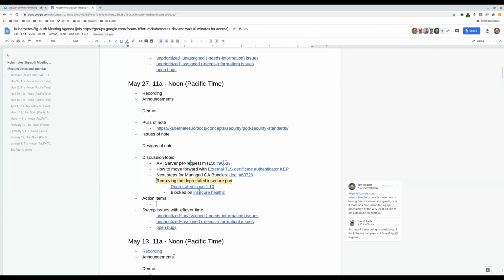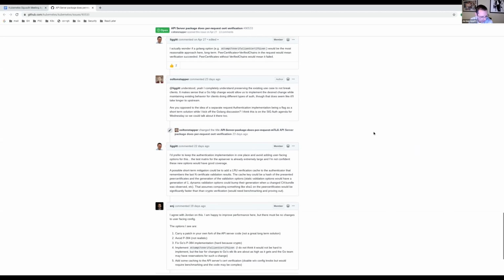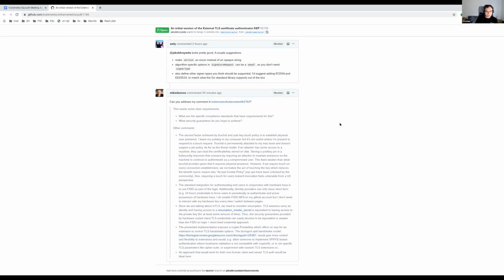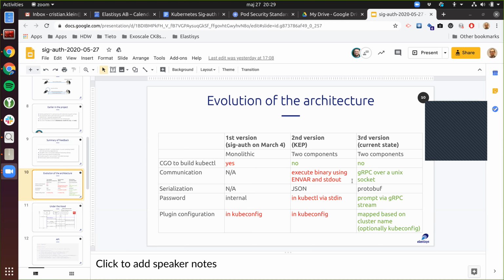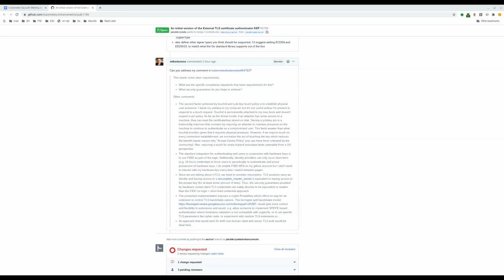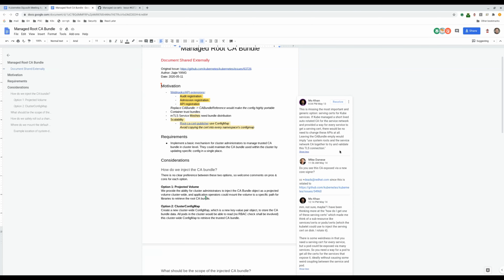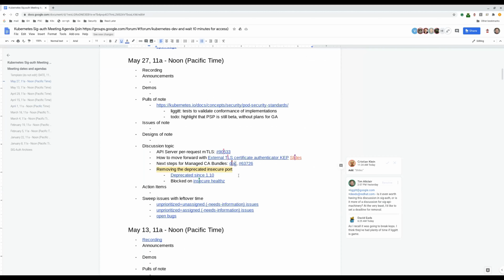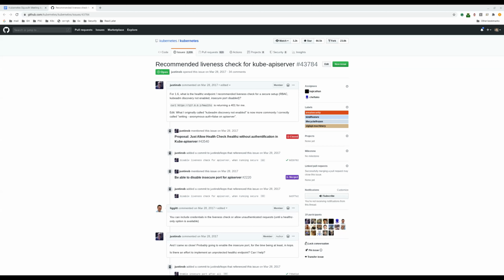Kubernetes SIG Auth 2020-05-27